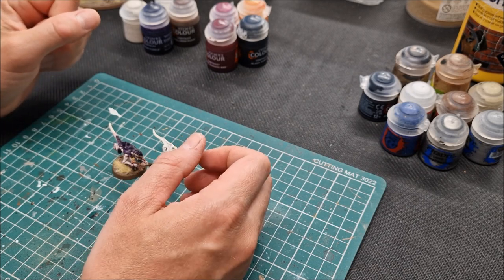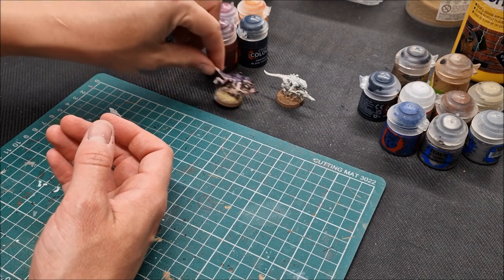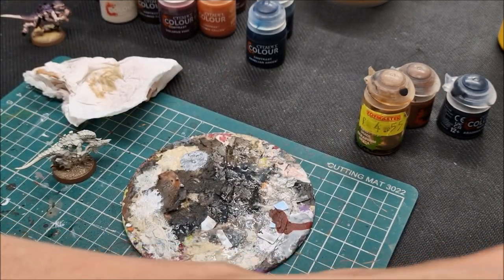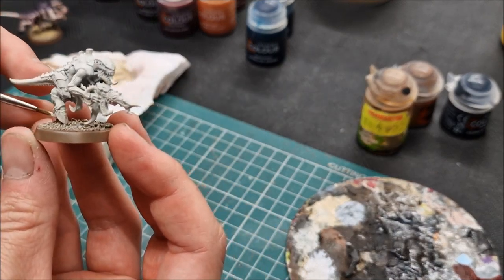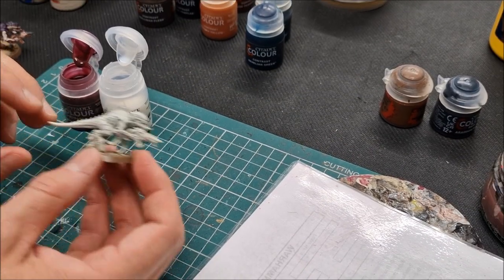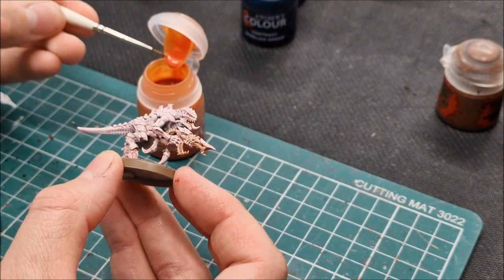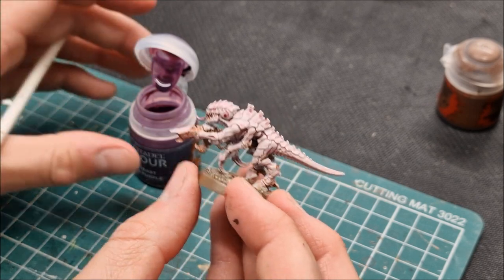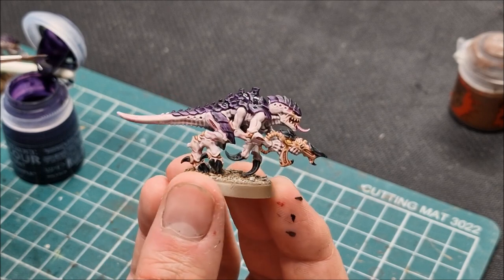How to Paint Hive Fleet Leviathan TERMAGANTS Full Painting Tutorial - Warhammer 40K 10th Edition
Sprays:
GW Munitorum Varnish
GW Wraithbone

Paints (model):
Contrast Magos Purple
Contrast Black Templar
Contrast Iyanden Yellow
Contrast Volupus Pink
Contrast Flesh Tearers Red
Contrast Guilliman Flesh
Contrast Shyish Purple
Technical Contrast Medium
Base Wrathbone

Brain Bits (optional)
Contrast Akhelian Green
Contrast Gryph-Charger Grey

Other Links

James's Channel: "18th Cadian Army Group"